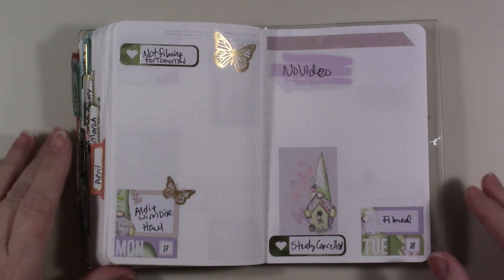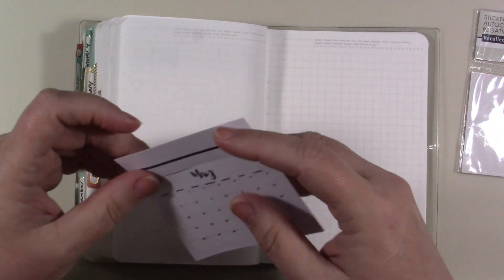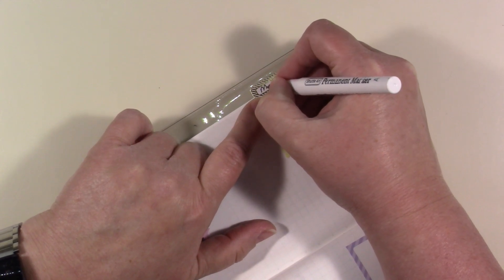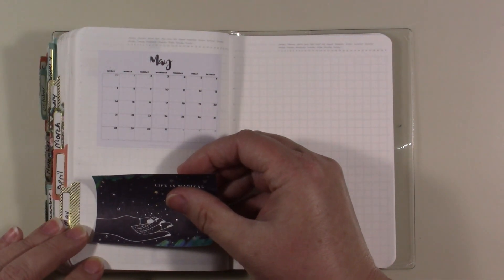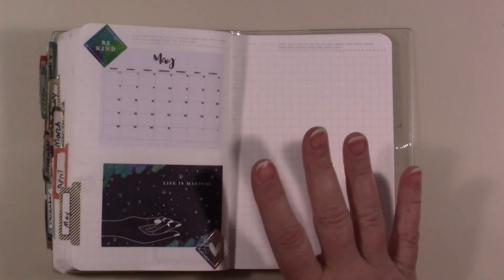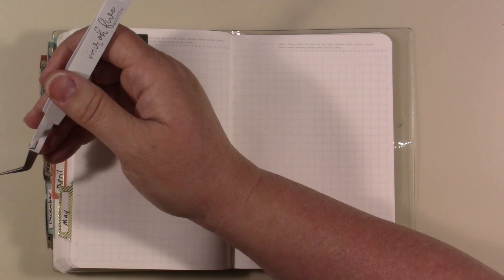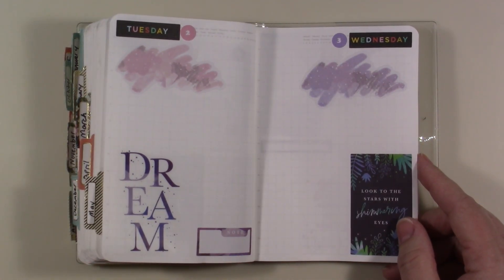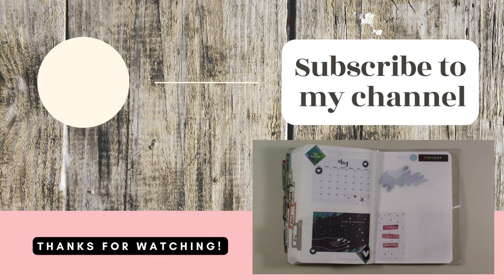A6 Stalogy May 1st Through 7th Plan With Me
Here is my planner channel I don't PR for her, I just love her so here is Fran from @grandplans shop Amazon Storefront Here are some things I use to save money

If you don't know, you can speed up videos by clicking on the cog in the left bottom corner if you don't know. You can also slow them down. So, if I'm going too slow speed me up a little, or if I am going too fast slow me down. I want to thank everyone for your support of my channel.